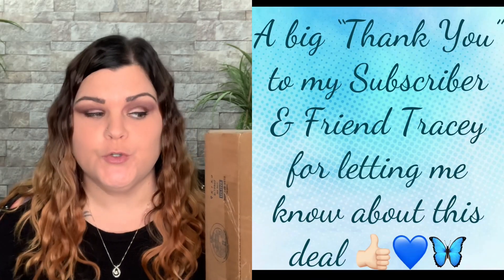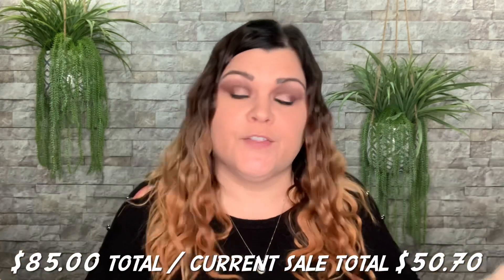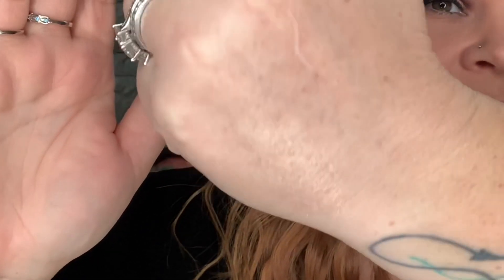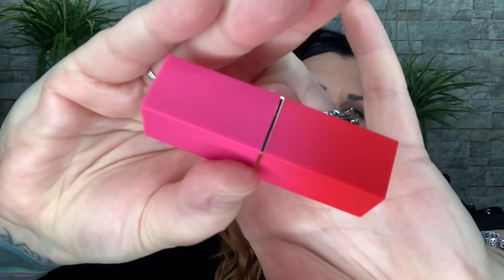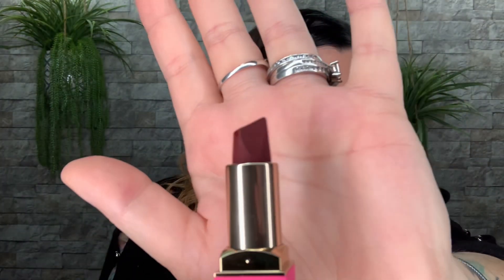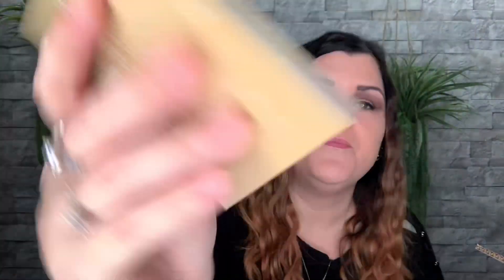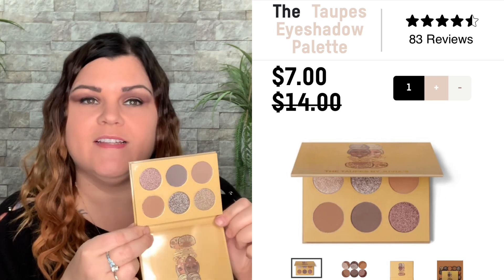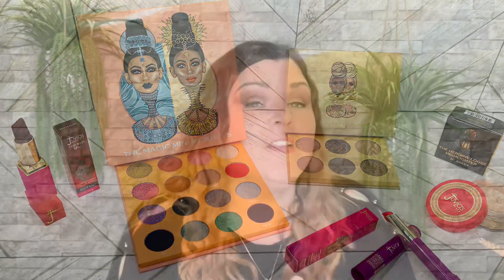✨NEW✨ Juvias Place // 2020 Black Friday Mystery Bag Unboxing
Unfortunately the Mystery Bags are now sold out, if you want to check out Juvias Place Website, here is the direct

🎉 Congratulations to the winner:  🎉 Brenda Muhs  (CONFIRMED)

This Giveaway has end on Friday December 25th 2020 @ 11:59pm EST
* SMILE and good luck to you all

* The winner(s) will be contacted via a reply to the winner's comment on this video once this giveaway has ended, the winner will then have 48hrs to respond, otherwise another winner will be chosen and the same rules will apply.  I will coordinate privately with the winner for shipping information to ship the winnings to either through email, Instagram direct messaging or another method determined by the winner. If the giveaway product(s) get lost, stolen or damaged during transit myself nor YouTube is held responsible for these items. Tracking numbers will be issued with every package sent.
Privacy Notice: I will not be collecting personal information from any entrant except for the winner’s name and mailing addresses which will be used solely to send the giveaway package and will be destroyed and not be kept on any devices after package is shipped.

♫ ♪ Music ♪♫
Music beat in this and ALL of my videos & custom intro and outro I purchased myself and own.

All subscription boxes I receive, If 100% paid by myself (OR) sent to me for review are ALL my real honest opinion and/or thoughts about what I receive. Some codes or links are solely to help you save money as I receive no gain and some links or codes are referral/affiliate programs and I may receive points/credits, a free product or small commission. I appreciate all support to this channel given by each and every one of my viewers by simply just watching my videos, your support means the world!!

                              She Crafty
               2575  S US HWY 17/92  BOX#216